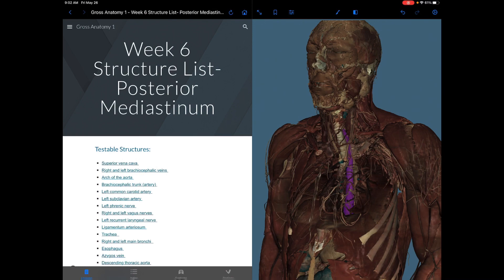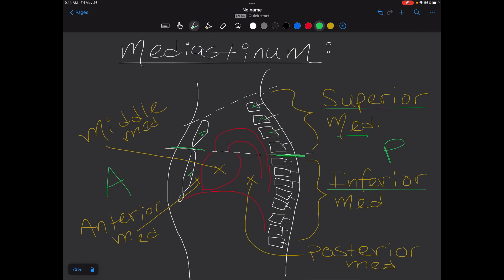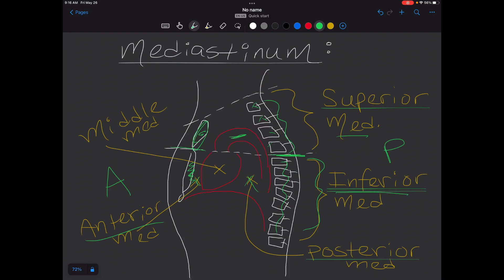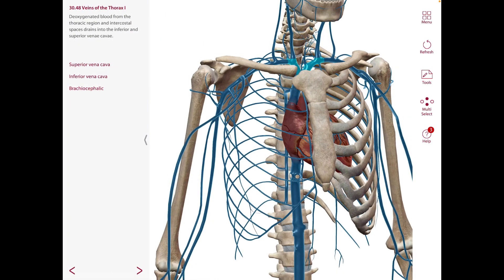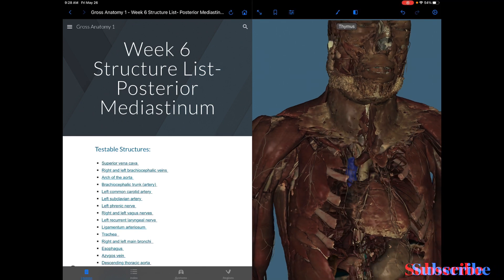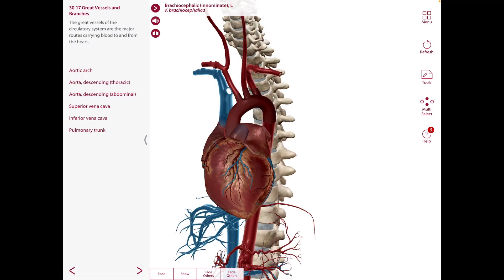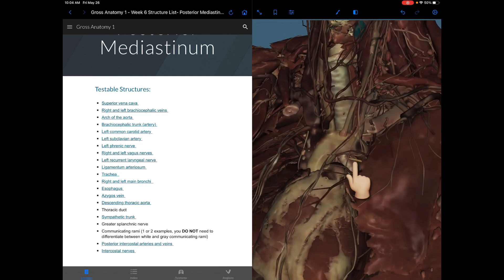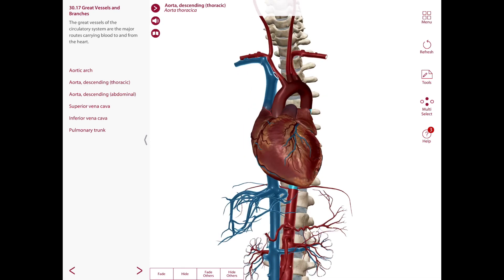Mediastinum Gross Anatomy Part 1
This video explains the general anatomy of the mediastinum, divisions, and organs in general.